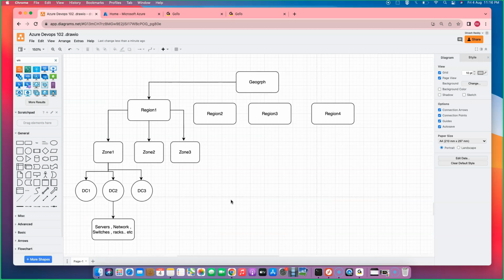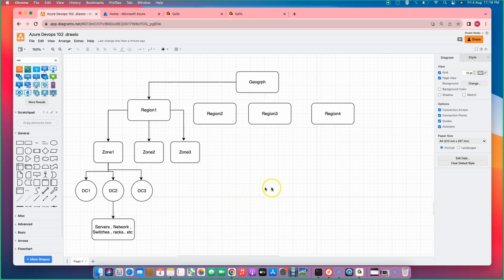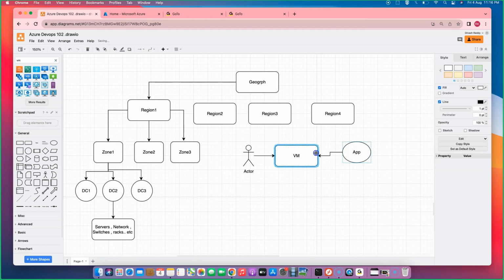Azure Regions & Zone Realtime usecases Discussion | Azure Cloud Infra | Azure Devops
Engage in a real-time discussion exploring practical use cases of Azure regions and zones. Discover how businesses leverage Azure's global infrastructure to enhance availability, performance, and disaster recovery, and delve into specific scenarios showcasing the benefits of region and zone selection.

For Complete Azure Devops Playlist , Please checkout the below

Cloud Computing Basics & Azure Cloud Intro

Provisioning components & Importance

LEARN PYTHON
JADVA PROJECTS FOR AZURE